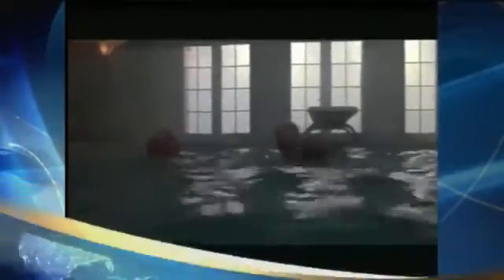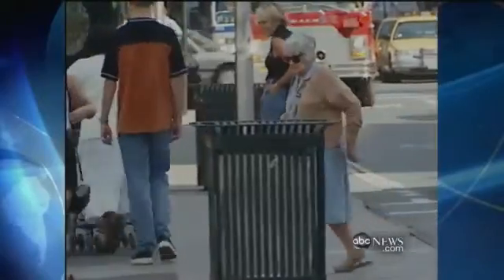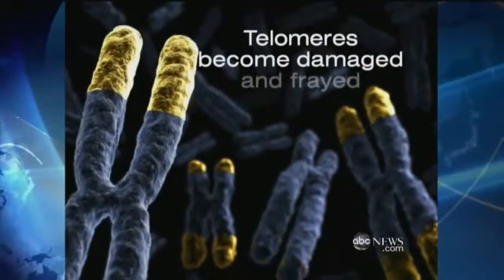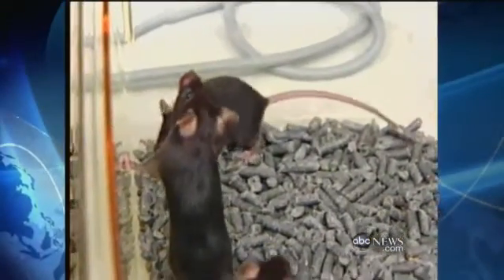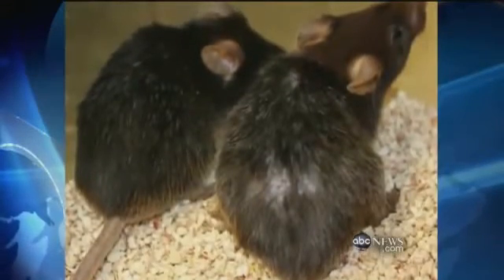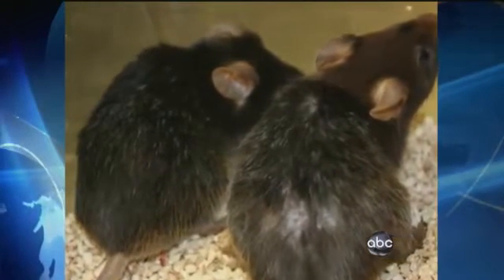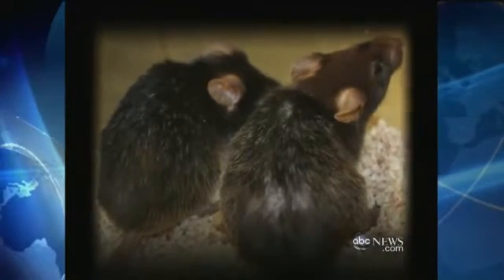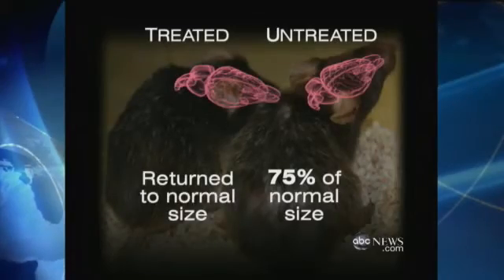Scientists Find Rodent Fountain of Youth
Telomeres and aging. what happens in mice?..Sisel International has a product called TSX - Telomere Extreme Support, that supports Telomeres for humans. It seems it is possible to turn back the clock.